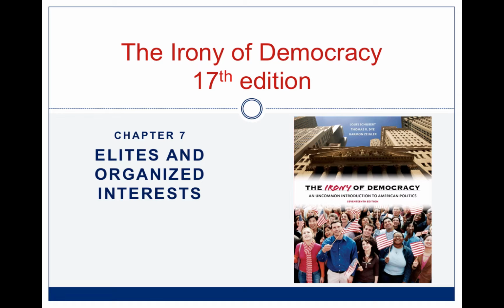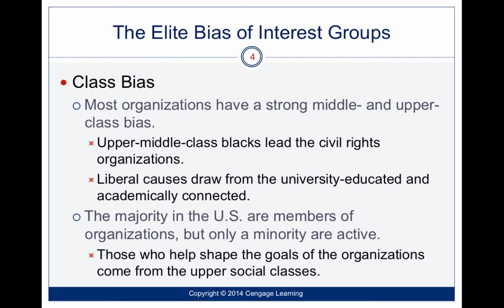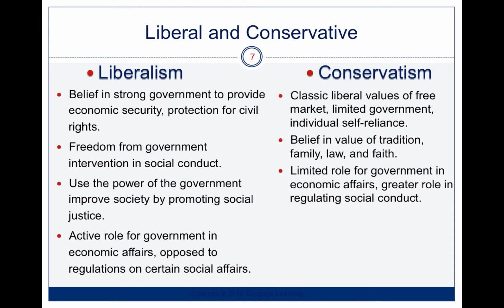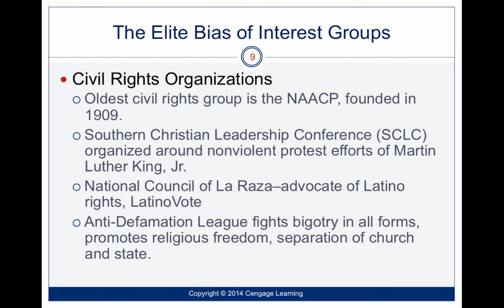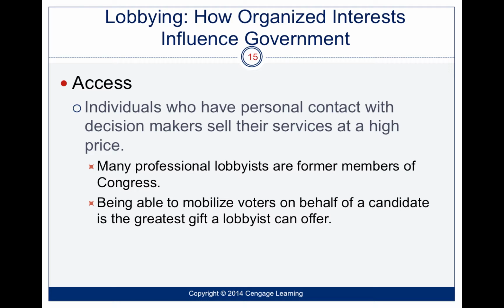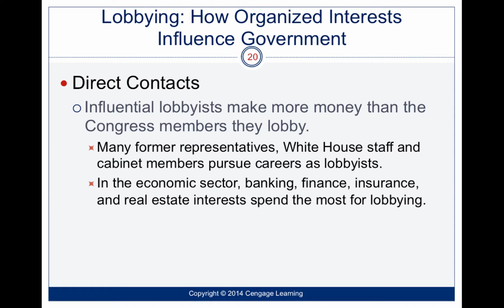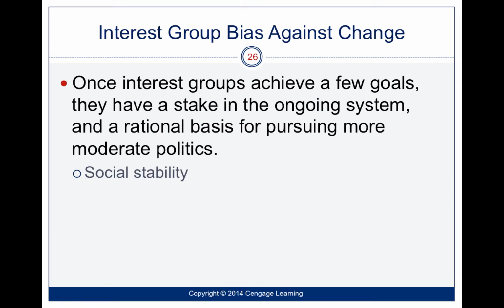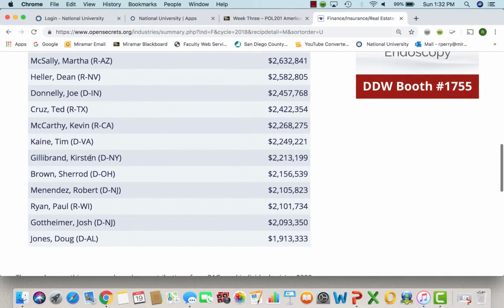Chapter 7 Interest Groups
Table of Contents:

00:00 - The Irony of Democracy17th edition
00:11 - Interest Groups: Pluralist or Elitist?
00:43 - Interest Groups: Pluralist or Elitist?
00:59 - The Elite Bias of Interest Groups
01:27 - The Elite Bias of Interest Groups
01:42 - The Elite Bias of Interest Groups
02:18 - Liberal and Conservative
02:20 - The Elite Bias of Interest Groups
03:08 - The Elite Bias of Interest Groups
03:20 - The Elite Bias of Interest Groups
03:32 - The Elite Bias of Interest Groups
03:42 - How Well do Groups Represent Their Members?
04:01 - How Well do Groups Represent Their Members?
04:24 - Lobbying: How Organized Interests Influence Government
04:26 - Lobbying: How Organized Interests Influence Government
05:09 - Top Lobbying Firms by Total Officially Spent for Lobbying, 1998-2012
05:10 - Lobbying: How Organized Interests Influence Government
05:11 - Lobbying: How Organized Interests Influence Government
05:12 - Lobbying: How Organized Interests Influence Government
05:33 - Lobbying: How Organized Interests Influence Government
05:35 - Lobbying: How Organized Interests Influence Government
05:36 - Lobbying: How Organized Interests Influence Government
05:50 - Lobbying: How Organized Interests Influence Government
05:51 - Lobbying: How Organized Interests Influence Government
05:51 - Lobbying: How Organized Interests Influence Government
06:08 - Interest Group Influence Through Campaign Support
06:29 - Interest Group Influence Through Campaign Support
06:37 - Interest Group Bias Against Change
06:38 - Interest Groups: An Elitist Interpretation
06:38 - Interest Groups: An Elitist Interpretation